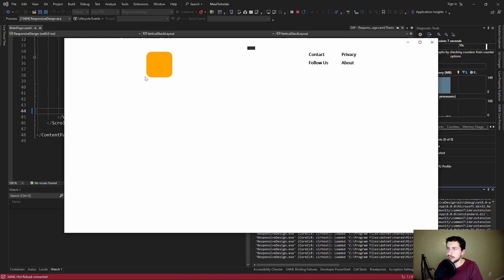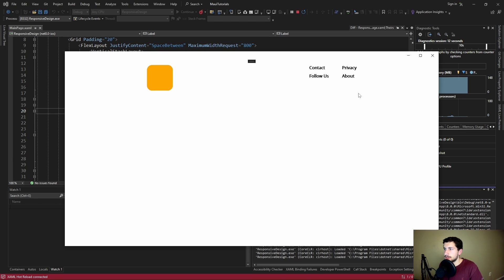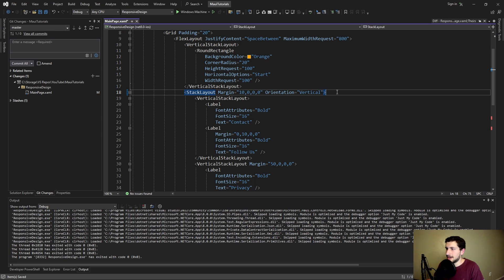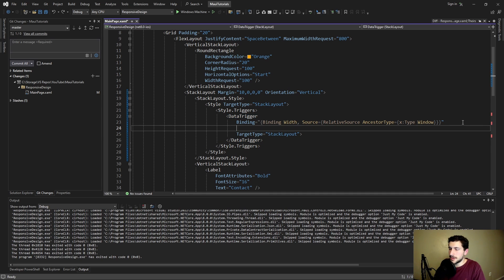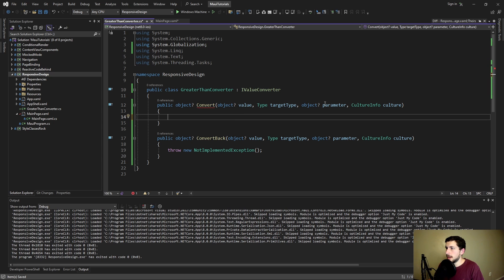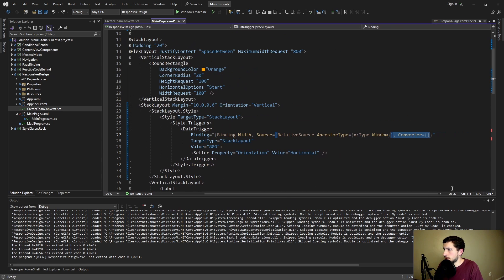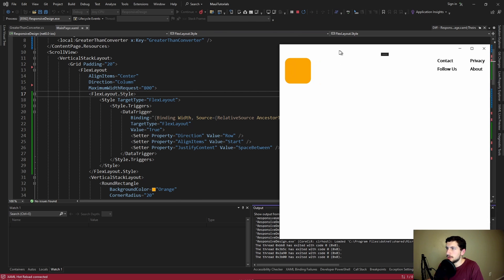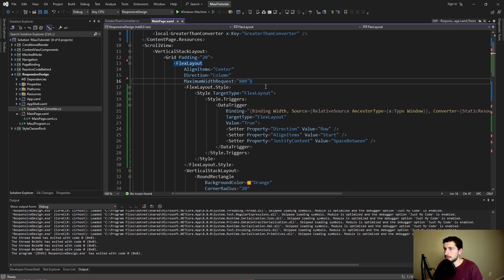Is Your MAUI Application UI Responsive?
Learn how to build a responsive, cross-platform UI in .NET MAUI!

🕗 Timestamps:
0:00 - Introduction
0:33 - Problem With Style Inheritance
1:54 - Solution With Style Classes
3:27 - Summary